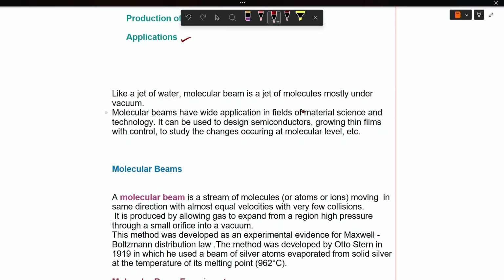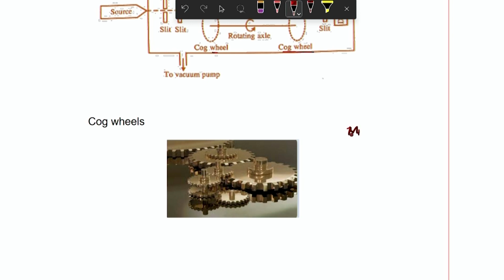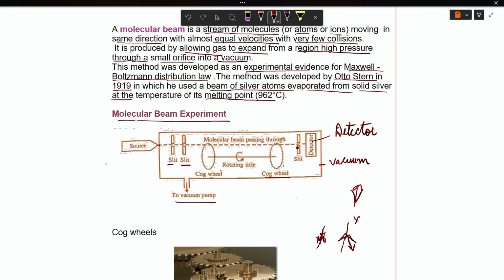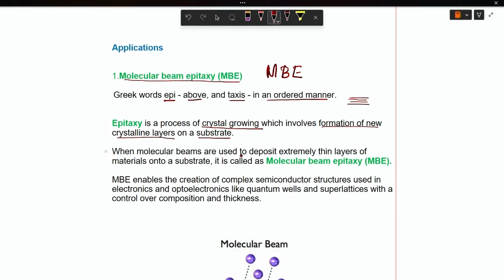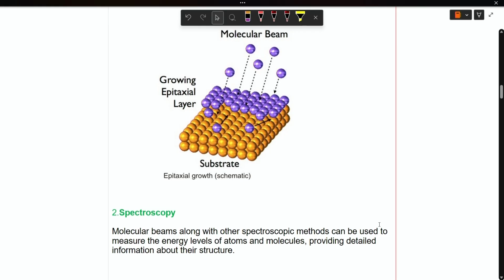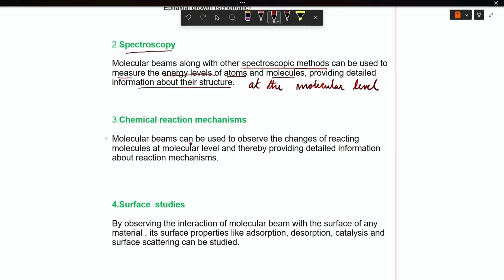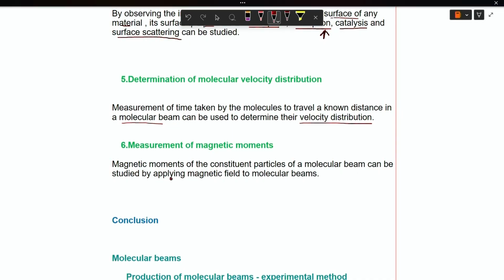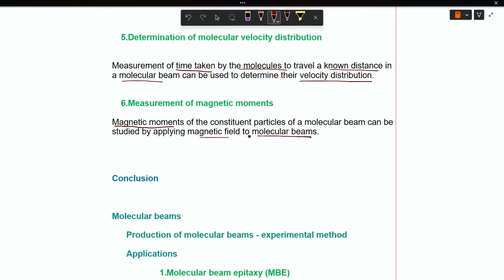10.Molecular beams#swayamprabha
Subject : CHEMISTRY